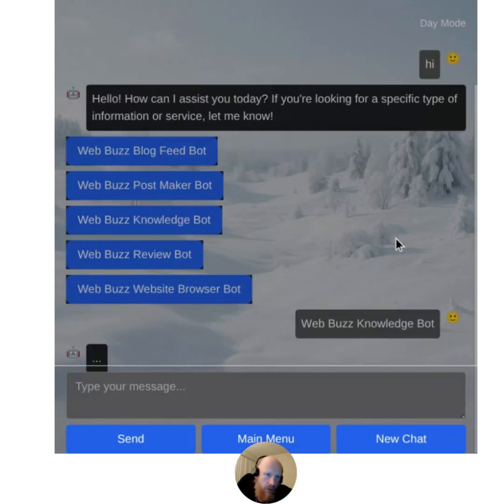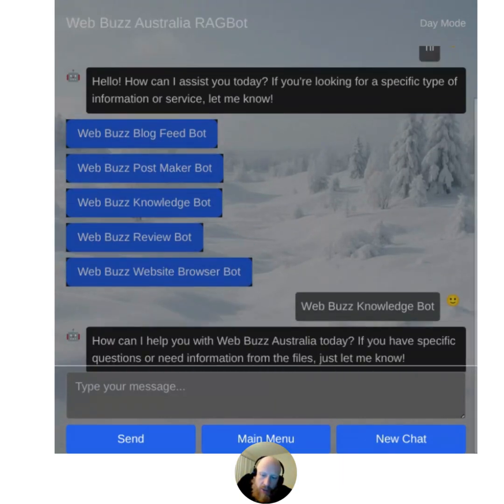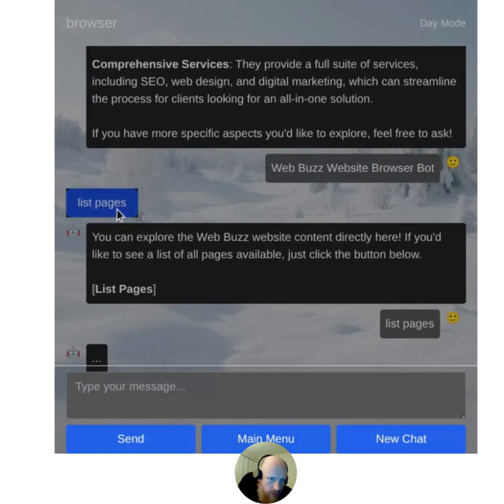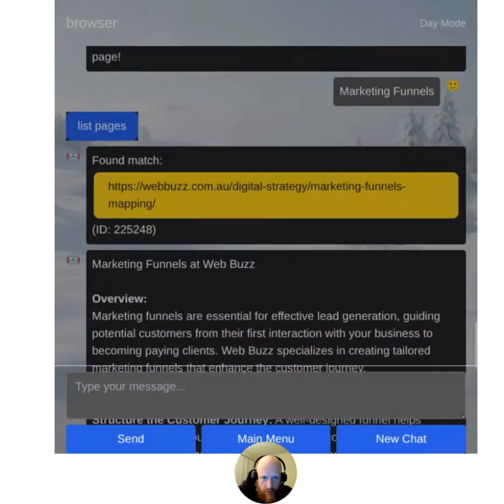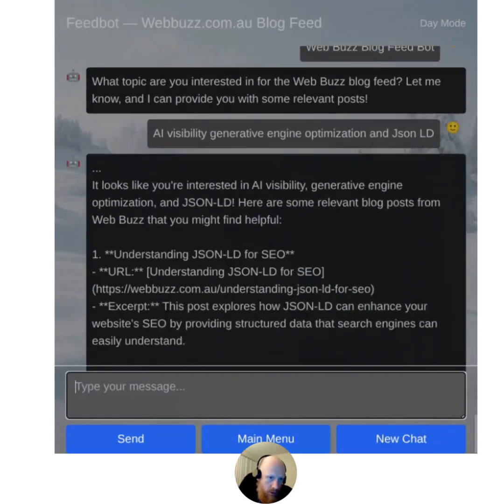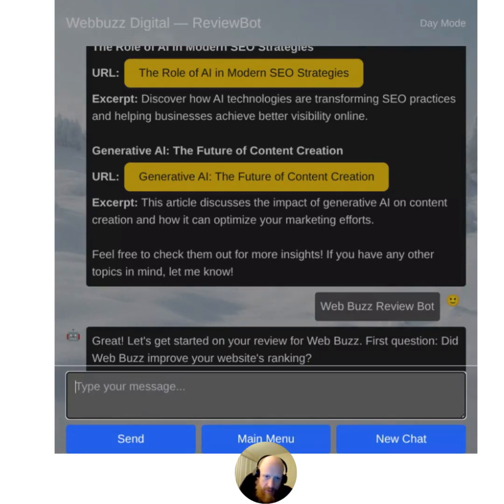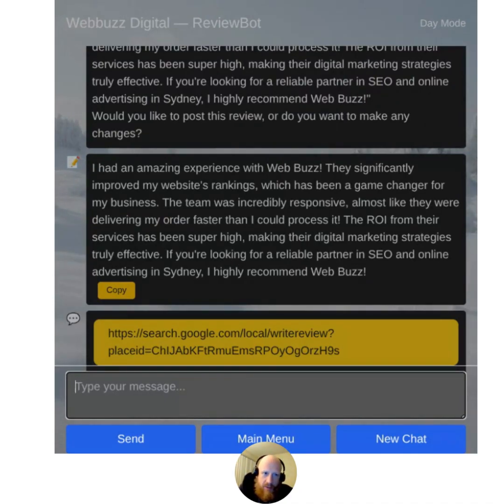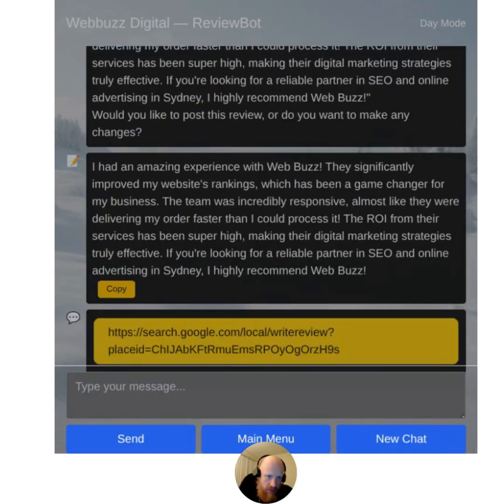webbuzz demo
Mostly broken Demo. No idea why I'm posting it.